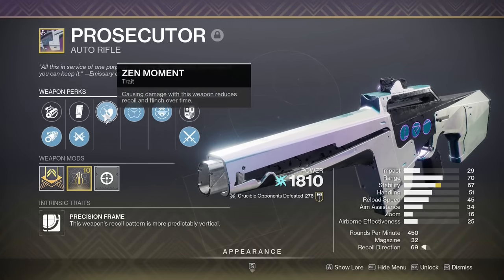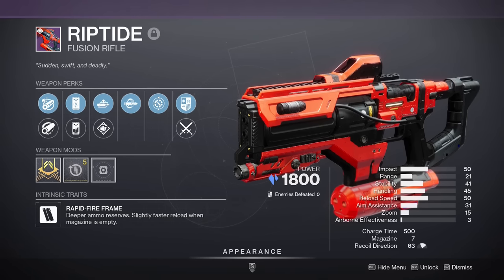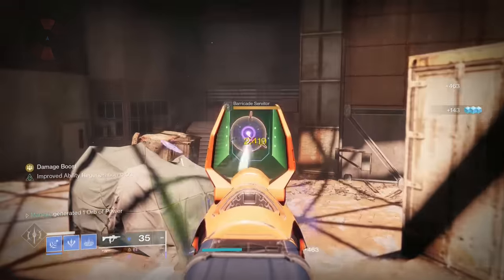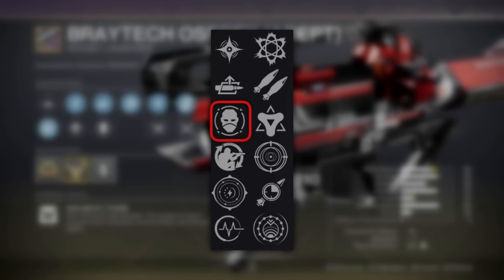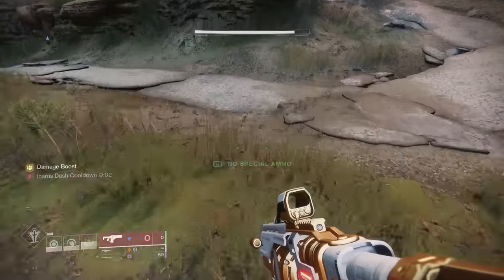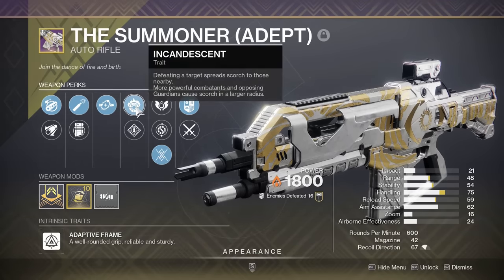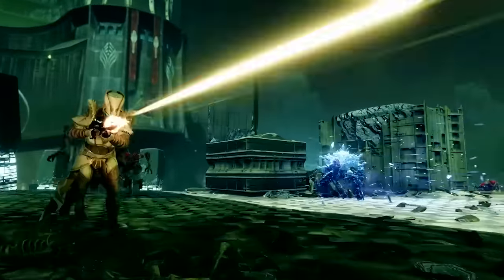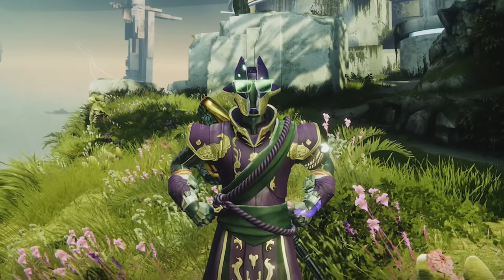Every Super God Roll & How to Get Them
Did you know some weapons can get SUPER God Rolls? Certain weapons can get multiple perks which means you have an easier time getting the god roll and you have a chance of getting the god roll with EXTRA PERKS that are amazing too. Perks that you can swap to depending on the situation. This could be a weapon with PvE AND PvP god rolls, or multiple PvE god rolls, or anything in between. Which SUPER God Rolls are you looking for?

I feel like someone is going to get confused by this video so here is a short summary:
Certain weapons can get multiple perks to toggle between. This means you can change the perks back and forth whenever you want. A "super god roll" is a weapon that has multiple of the best perks possible or perks that work well with each other. In this video I go over every source of these "super god roll" weapons and which ones I think are worth grinding for. (or at least keep an eye out for)

TIMESTAMPS
0:00 Intro
0:27 1st Source
2:38 2nd Source
3:24 3rd Source
5:48 4th Source
9:11 5th Source
9:52 6th Source
11:46 7th Source
13:31 8th Source